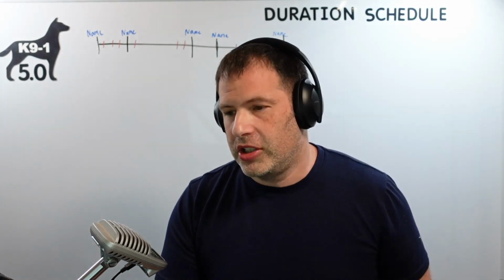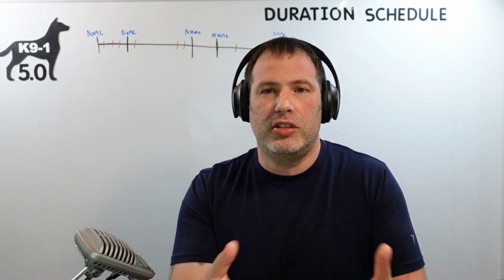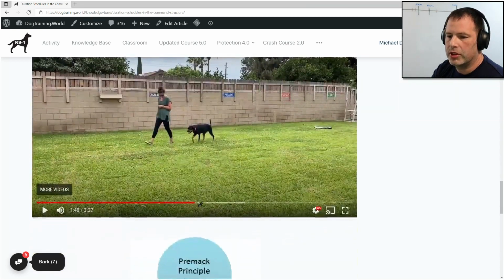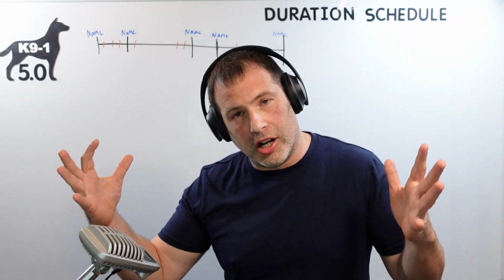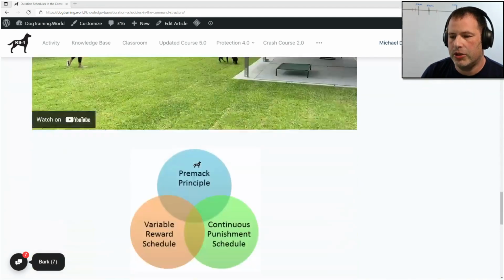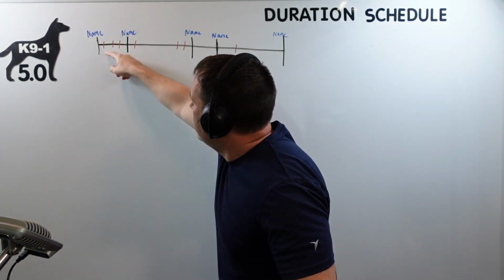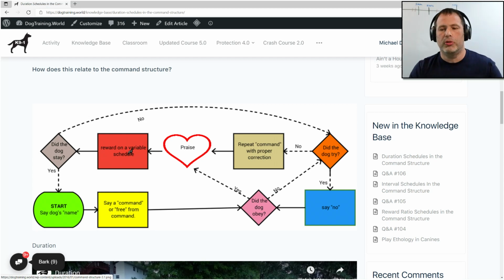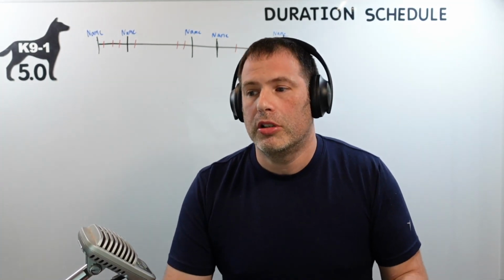Duration Schedules in Obedience for Pro Dog Trainers (K9-1.com)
What is a duration schedule?
Why do we learn it after ratio and interval?
How does it relate to our command structure?
How can we apply it to make obedience easier?
What is Premack Principle?
How can it be used to teach the dog, that you have their best interest in mind during advanced training?